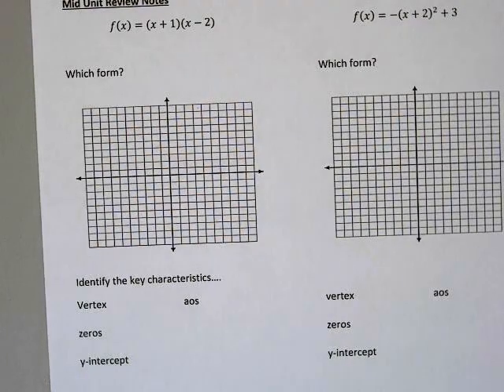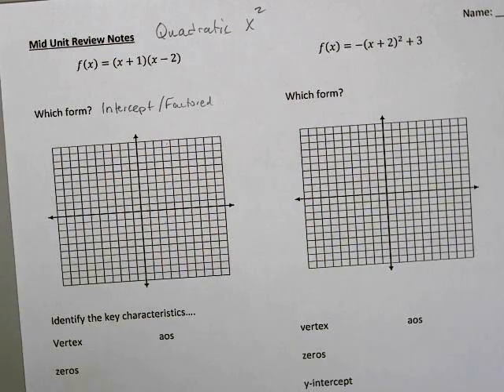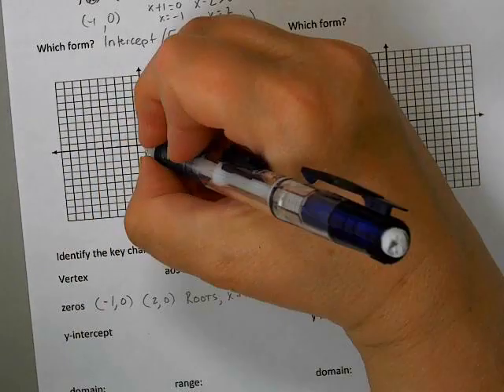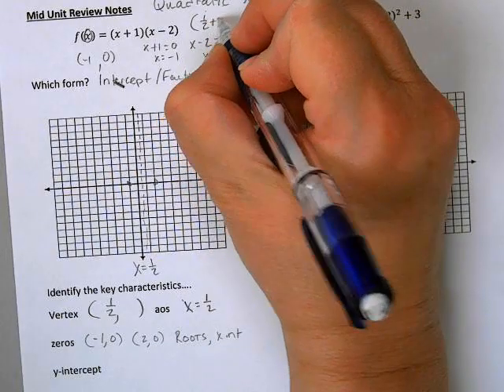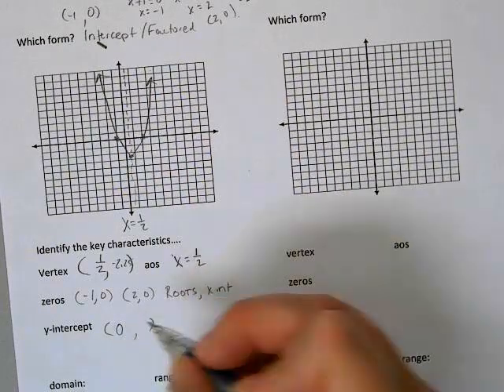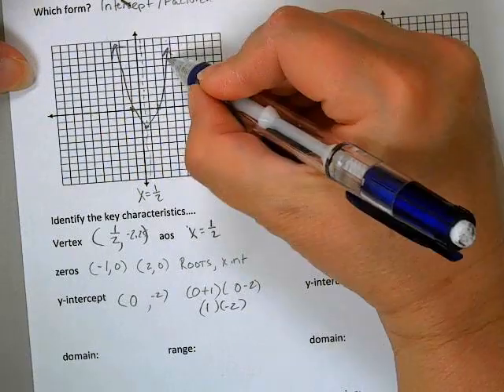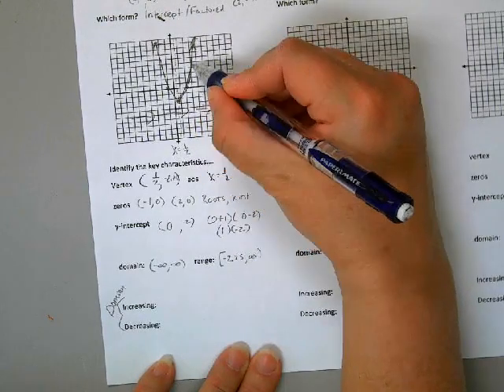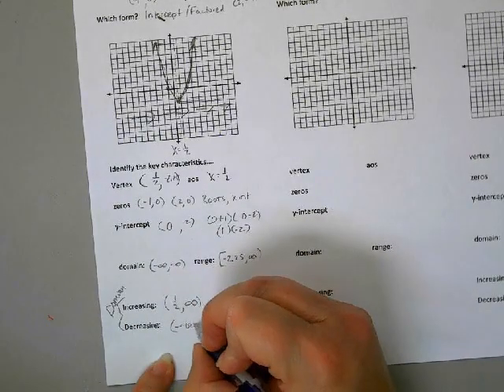mid unit standard form 1